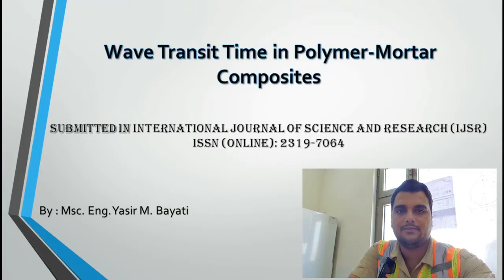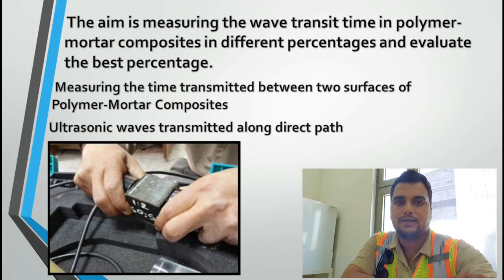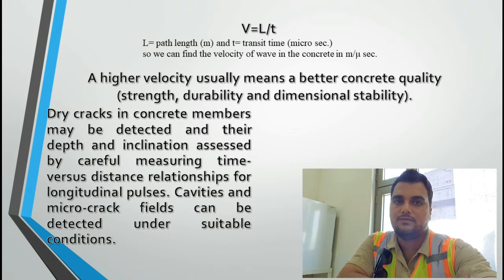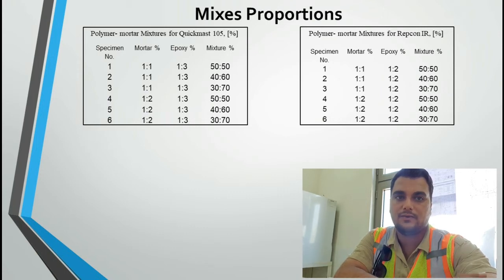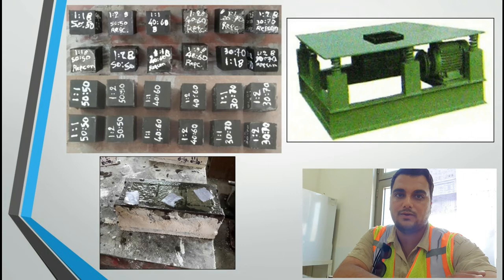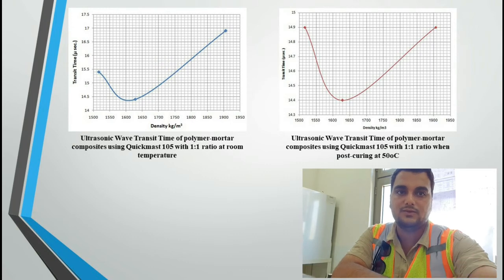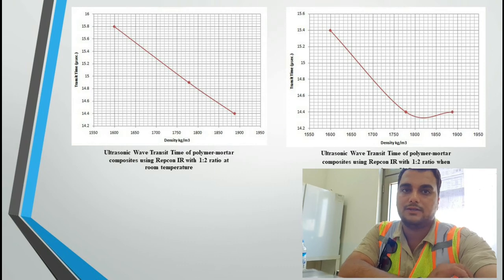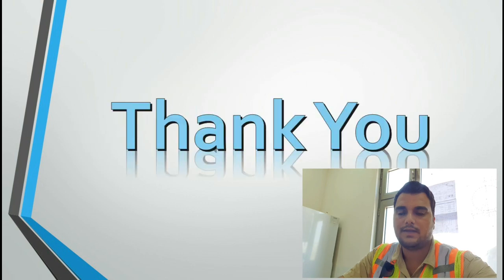Wave Transit Time in Polymer-Mortar Composites (Civil Engineering)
Authors: Msc. Eng. Yasir Mohammed Abdulateef Al Bayati, Asst. Prof. Dr. Besma Mohammed Fahad

Abstract: The time transmitted between two surfaces of Polymer-Mortar Composites is measured and evaluate the different in percentage of polymer and sand addition and also between two temperatures (at room temperature and when post cured at 50 oC) using two types of polymers, ultrasonic waves transmitted along direct path was investigated. Tests were conducted on plain concrete of dimensions 50 x 50 x 50 mm. Direct ultrasonic wave transmission tests were conducted between top and bottom surfaces of the cube. A test procedure, described in British standard BS1881 part 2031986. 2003 to determine wave velocities, was refined by defining the number and spacing of transducers.